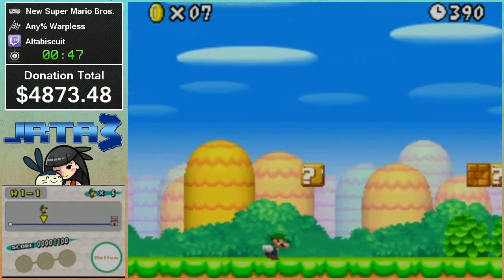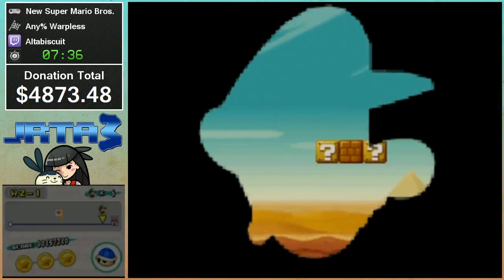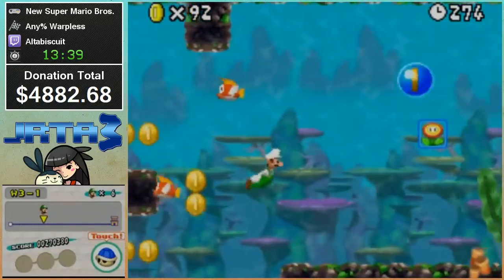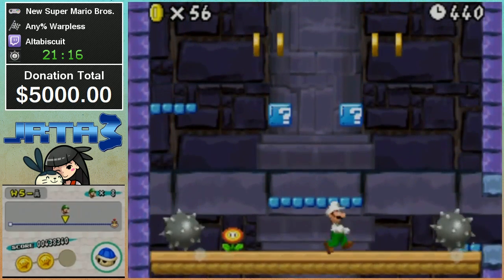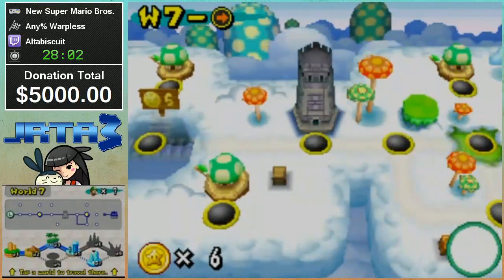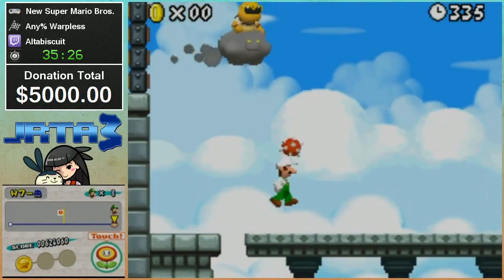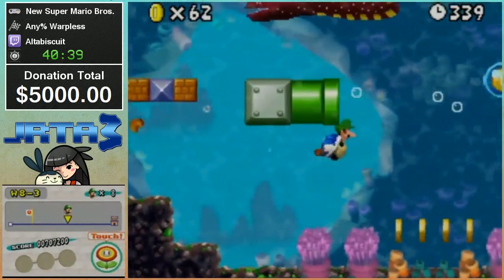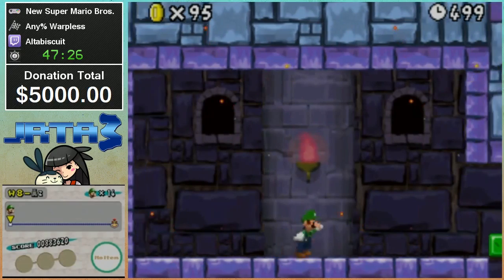[JRTA3] New Super Mario Bros. by Altabiscuit